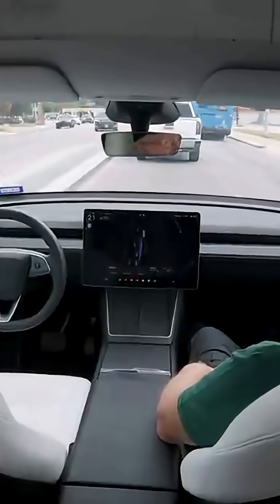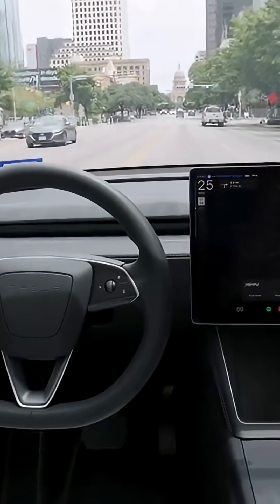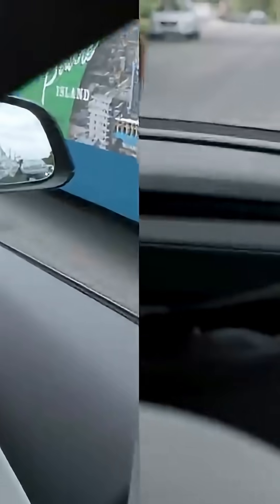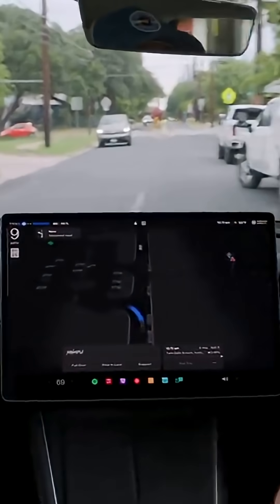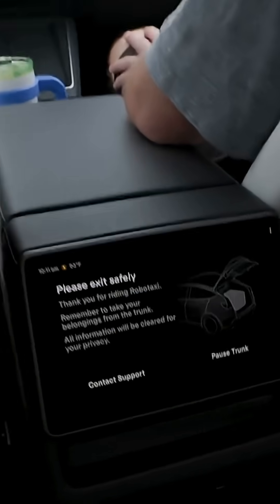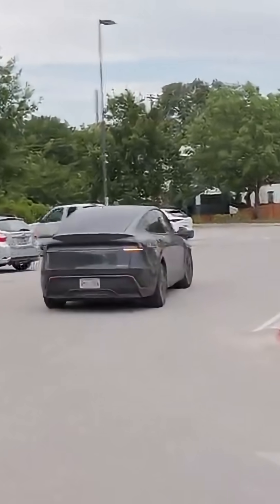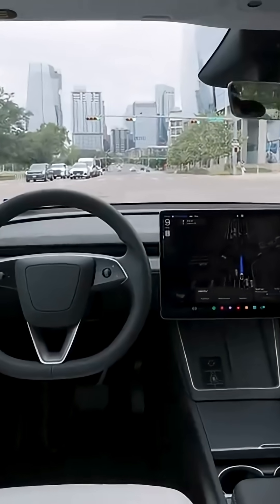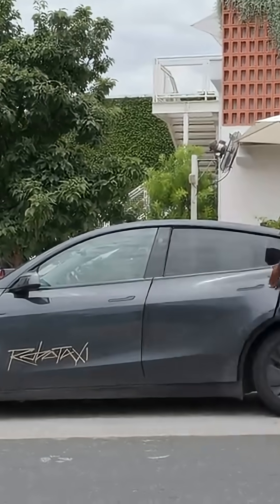Is the human safety driver a good thing?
The host's experience with the Tesla robo-taxi reveals a surprising detail: a human safety monitor is always present. Is this a sign of an incomplete system, or a necessary safety measure?